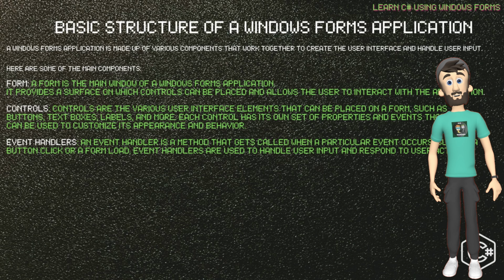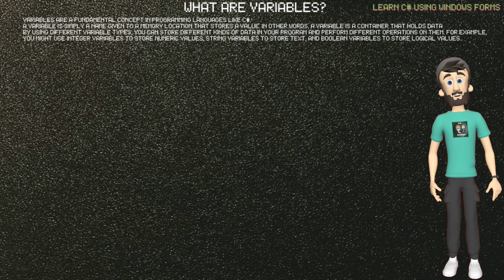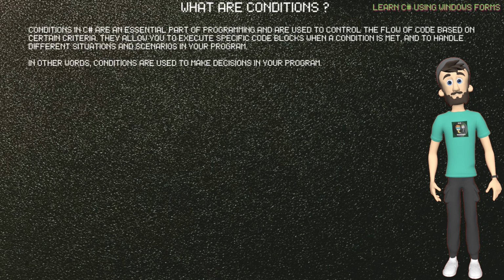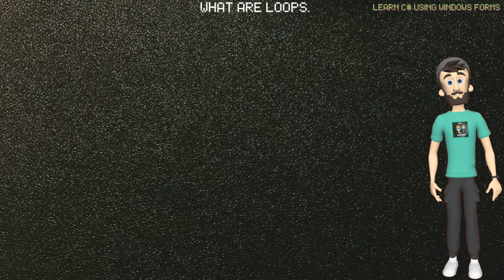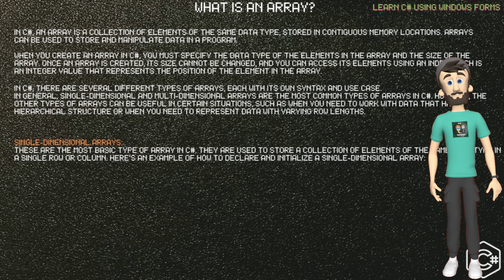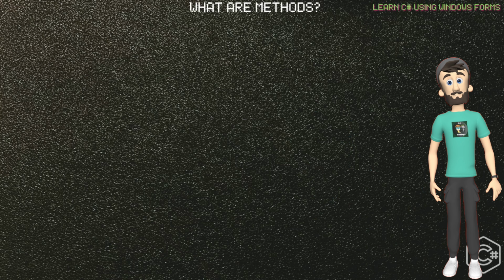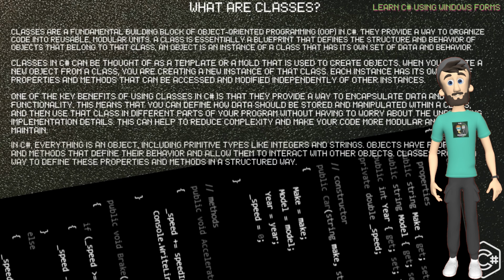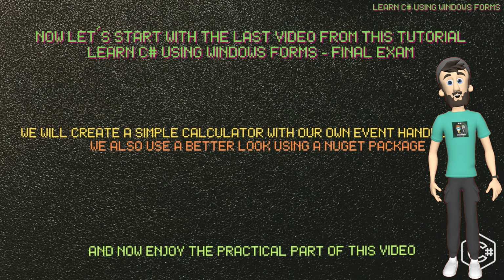C# Tutorial from beginner to Pro ( 3 hours)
Welcome to the Tutorial  "Learn C# using Windows Forms" In the following 3 hour video we will cover the C# language as well as the Net. Framework and Visual Studio. After this 3 hour Coding Tutorial you are able to create your own Desktop Applikations and much more.

In order to directly apply what you have learned and to stay on the ball, there are many practical tools and games in the course of the video that you can use and modify as you wish.
The most important thing is to have fun coding.

We Cover the following Topics in the Video:
- Installing Visual Studio
- Creating a new Windows Forms project
- Adding controls and customizing their properties
- Writing code to respond to user events
- Building and running the application
- Basic structure of a Windows Forms application
- What is the .NET Framework and how do you use it?
- How to use classes from the .NET Framework in a Windows Forms application
- Using variables in Windows Forms
- Create a Short Game with the Variable Types int, bool and string.
- What are Conditions?
- Three types of conditions if, else if, and else statements.
- switch as a useful alternative for a long series of if-else statements
- For & for each Loops.
- While & Do-While Loops.
- Using Loops in Windows Forms.
- What is an Array?
- Some differences between lists and arrays.
- Example of Single-dimensional arrays.
- Example of Multi-dimensional arrays.
- What are Methods?
- Some Examples for useful methods in Windows Forms
- Why Methods? including some examples
- Create different Methods to get familiar with the syntax
- For this we Create a Small Game with several Methods
- What are Classes and what are the benefits?
- Creating a Class in C# with Properties and Methods.
- My top 5 important classes in C# from the .NET Framework
- Create a class to represent a person
- create a Student subclass of the Person
- Create a Login System class with a private field
- Final Calculator Tool to learn all the Topics that you learned.

I have also a seperate Video for any Part of this Tutorial.The video series includes the following titles. They should give you a good overview into the world of C# to make the next steps easier. In the last chapter we will use the learned to develop a full functional tool. I would be happy about further suggestions regarding this or desired follow videos. But for now have fun in the world of C# and with this video

⌨️ (12:20) BASICS
⌨️ (35:00) Variables
⌨️ (50:30) Conditions
⌨️ (01:11:30) Loops
⌨️ (01:27:40) Arrays
⌨️ (01:47:15) Methods
⌨️ (02:02:00) Classes
⌨️ (02:20:45) Final exam

assharpdev 📚 Recommended C# Learning Resources
English Books